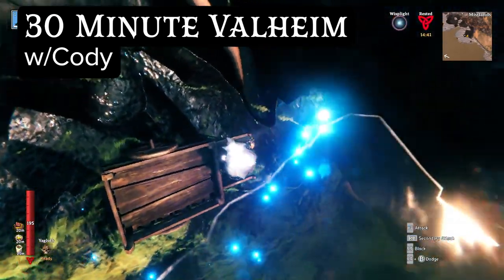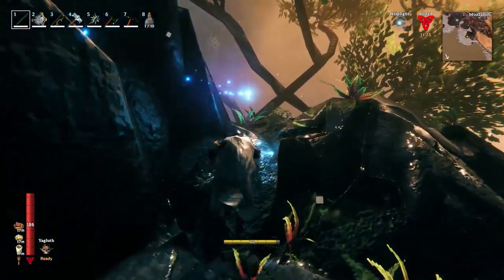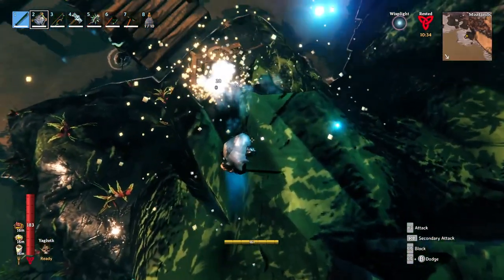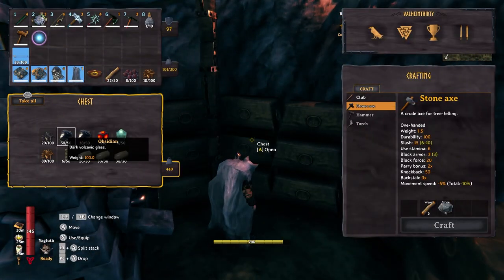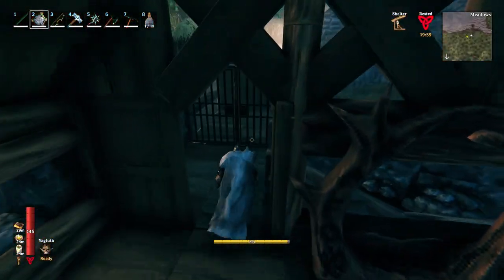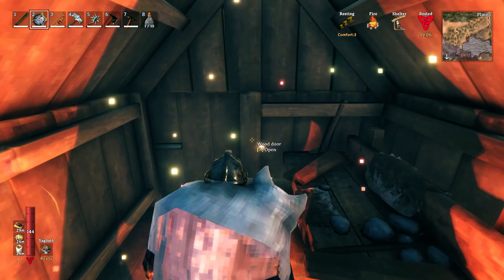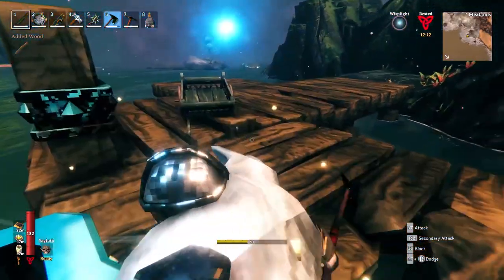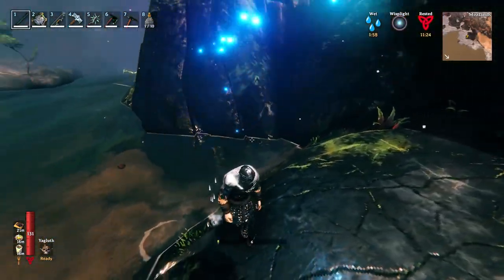30 Minute Valheim - Ch 6, Ep 22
Well nothing in the crate, and murdering the Dverger doesn't help anything... but I build a bench and a nearby portal so this dock is now mine. Yay?